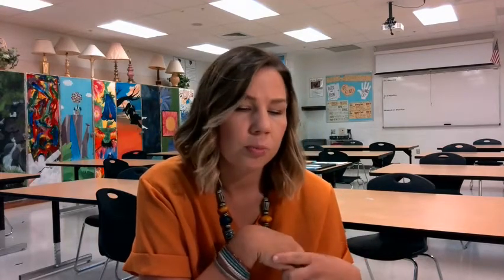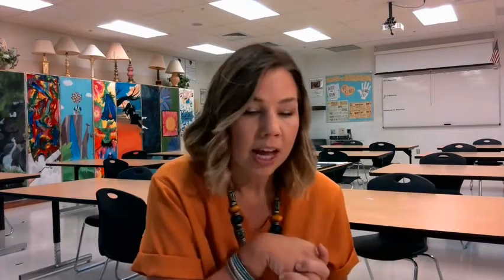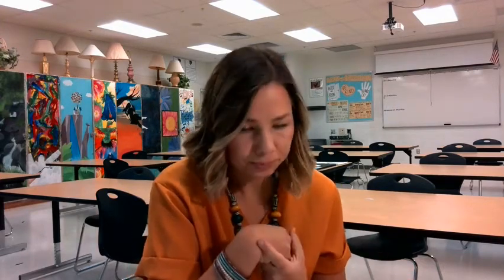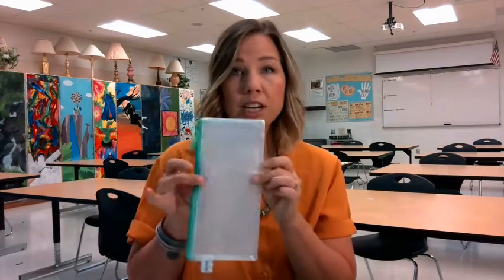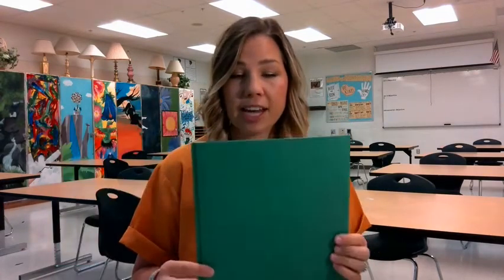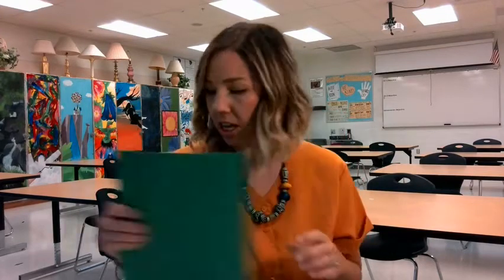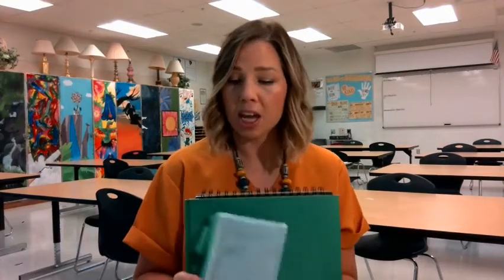Welcome to Art 1